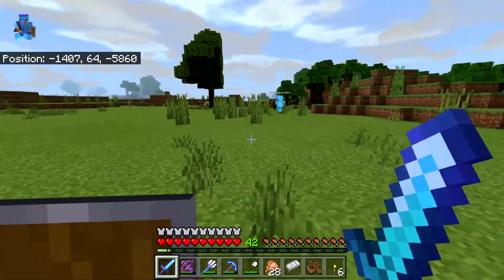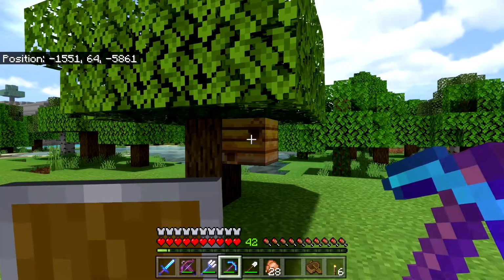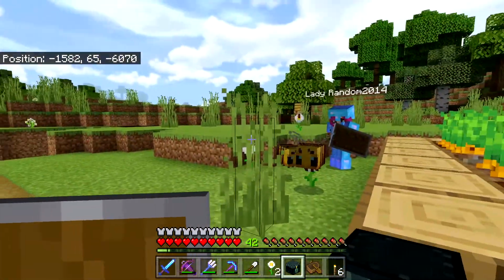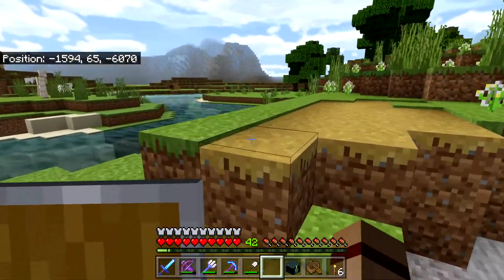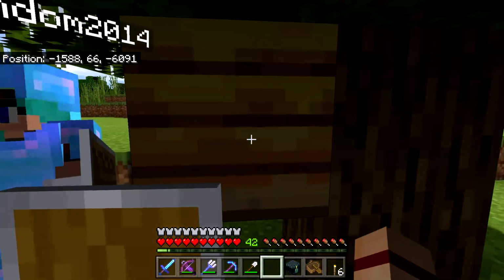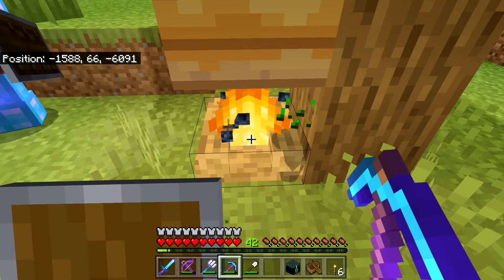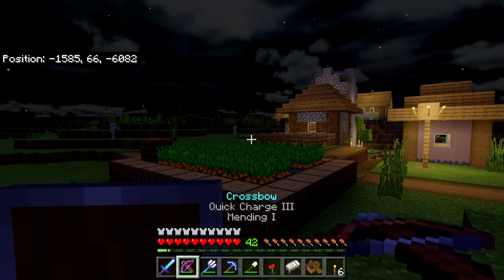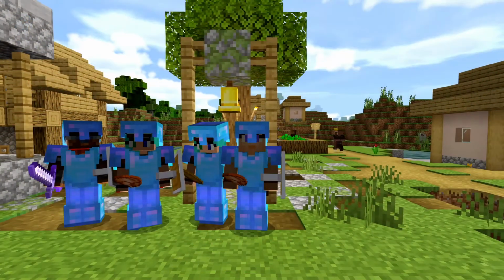Foxes and Bees - Part 2 - Vanilla Bedrock SMP - Episode 41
With the new update came some new creatures to find.  All of us today will wander off to find foxes and bees.

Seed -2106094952